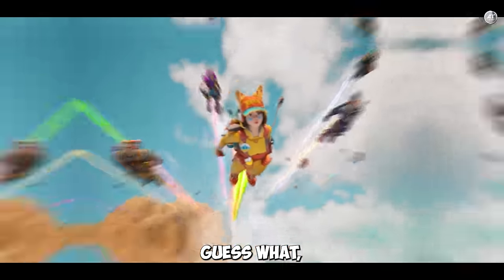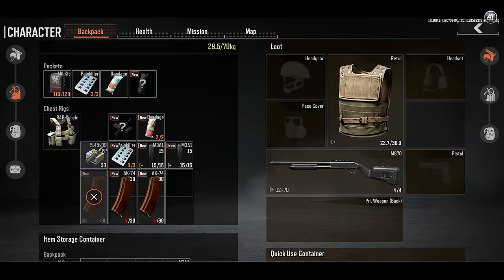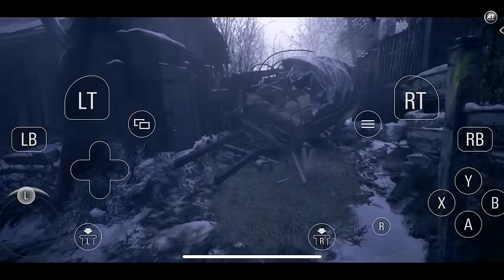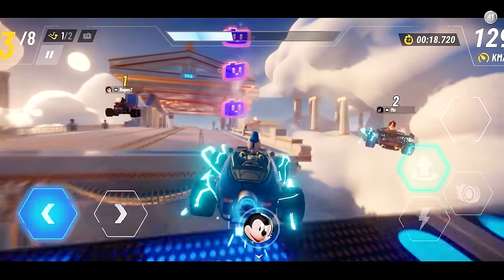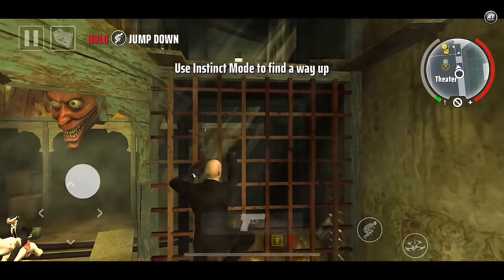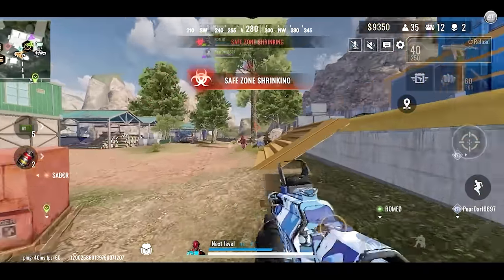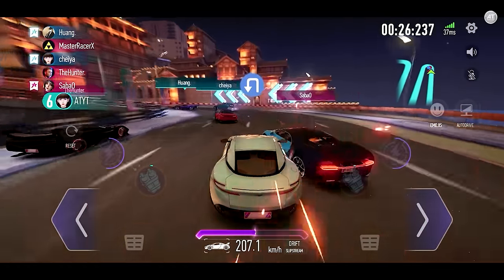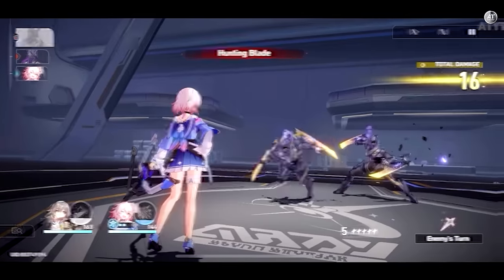TOP 10 BEST MOBILE GAMES OF 2023 | GAMES OF THE YEAR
So, as we wrap up the year, guess what? Over 250,000 new mobile games hit the Play Store and App Store. Crazy, right? Now, most of them are total duds, but there are some real gems in the mix. And hey, we're not here to chat about the usual top charts – most of those games are either ancient or just plain meh. My crew and I have been digging into the mobile gaming scene for a solid decade. So, here's the scoop: our list of the top 10 mobile games of 2023.

02) Ace Racer
03) Lost in Play
04) Project Bloodstrike
05) Hitman: Blood Money
06) Undawn
07) Disney Speedstorm
08) Resident Evil Village
Android:- N/A

0:00 - Intro
0:37 - Number 10
1:18 - Number 09
2:07 - Number 08
2:58 - Number 07
3:59 - Number 06
4:45 - Number 05
5:25 - Number 04
6:12 - Number 03
6:56 - Number 02
7:38 - Number 01
8:23 - Outro